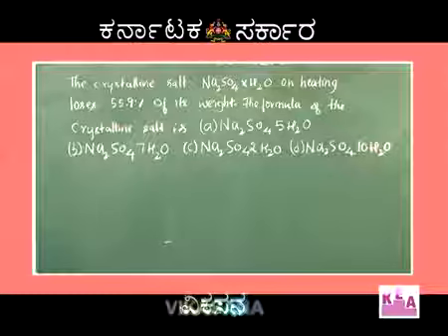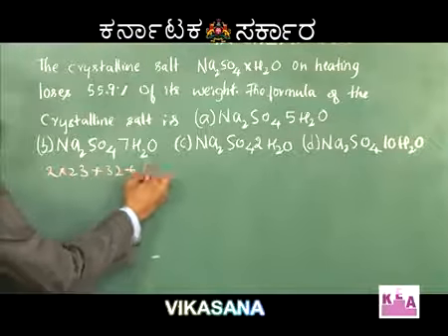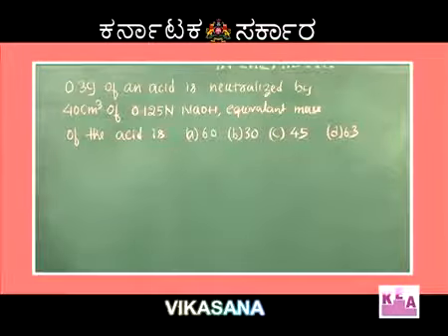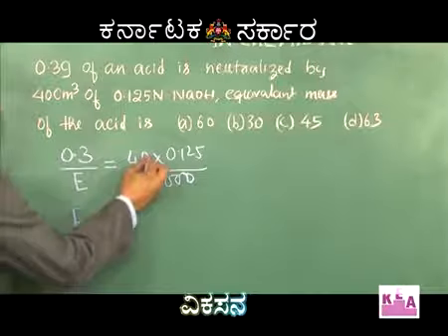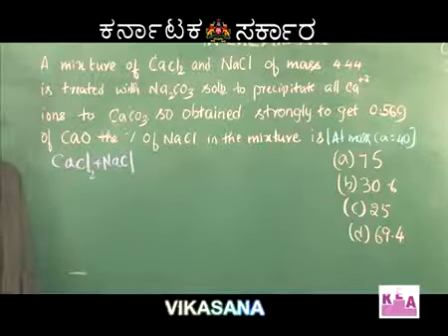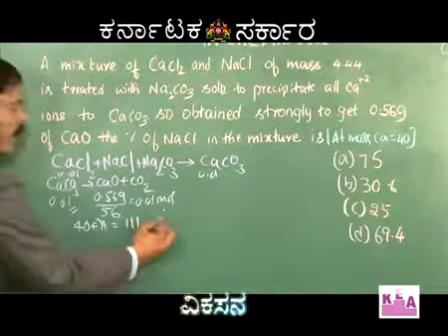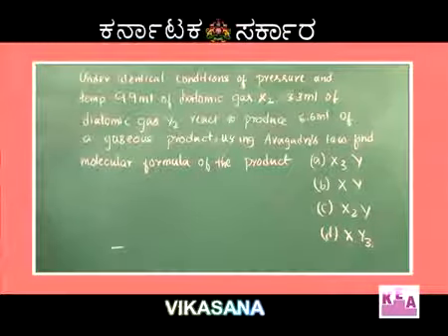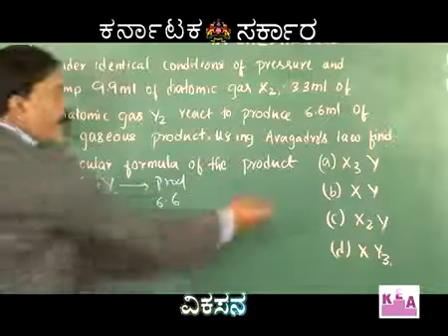Vikasana 2016 chemistry - Basic concepts in chemistry PART 2